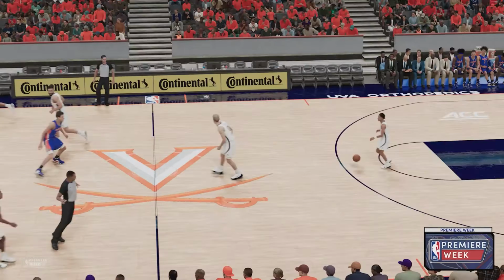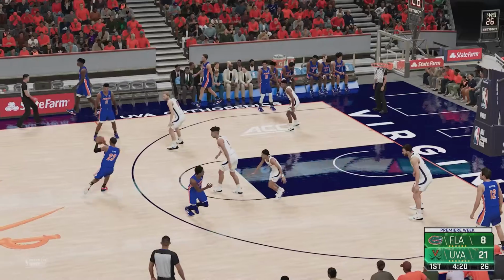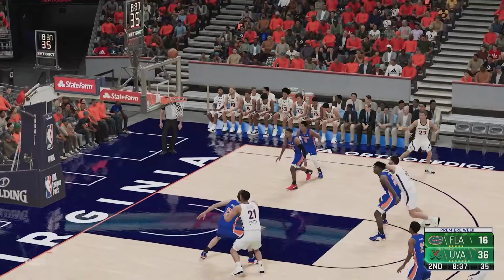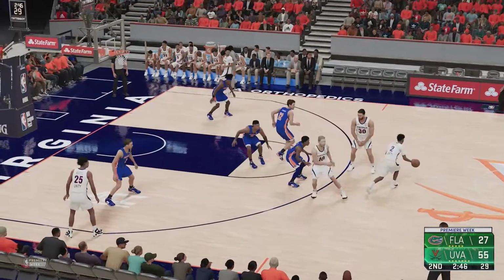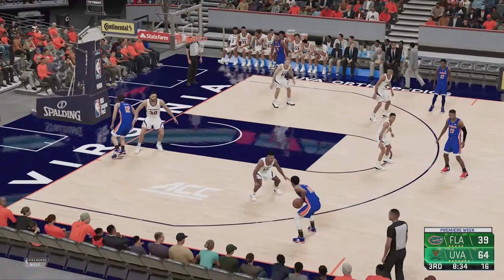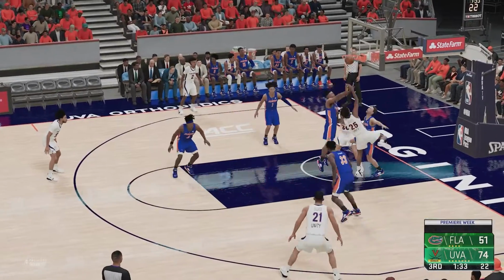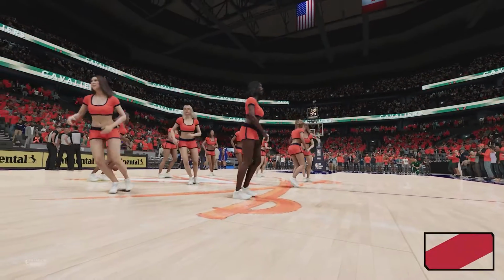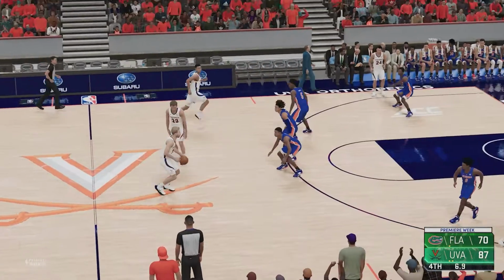College Hoops 2K21 - Florida vs Virginia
Official MpalavsMikey Gaming Channel
Listen, Download, Stream Mpala Music